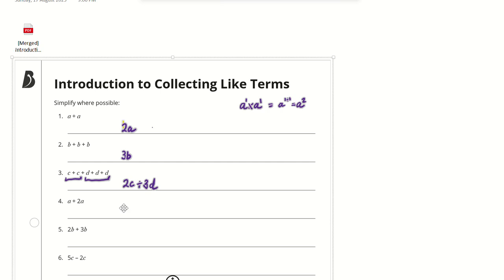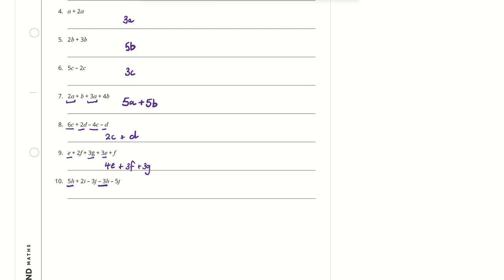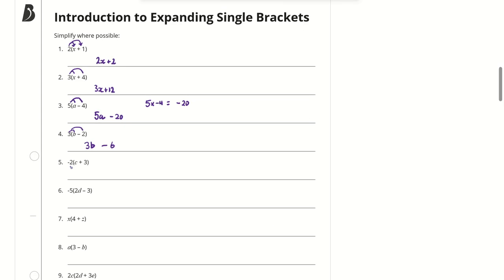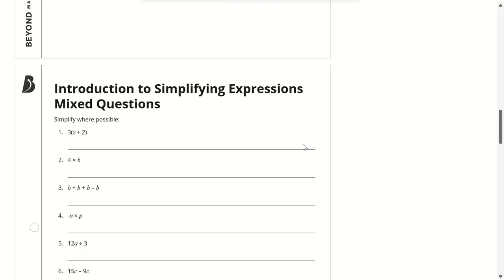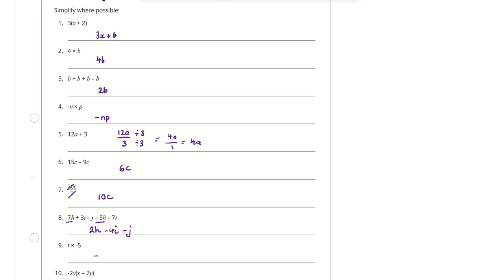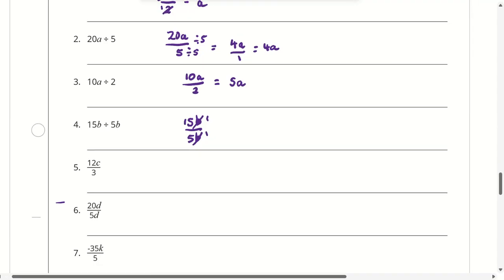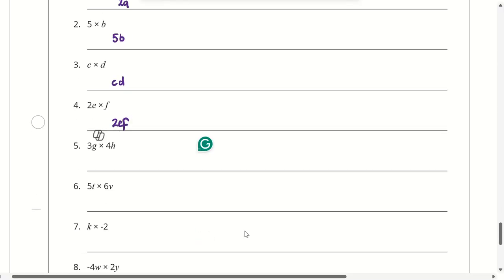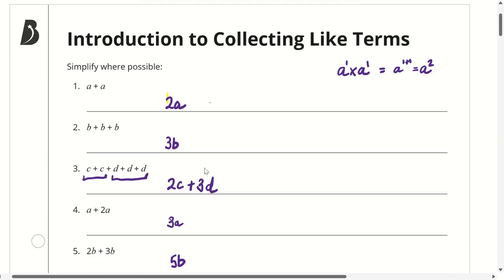Year 7 Mathematics - Simplifying Algebraic expressions